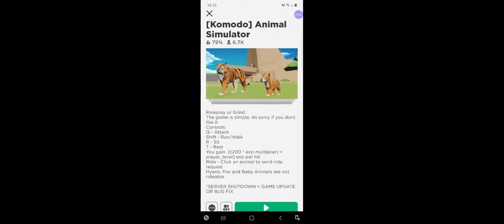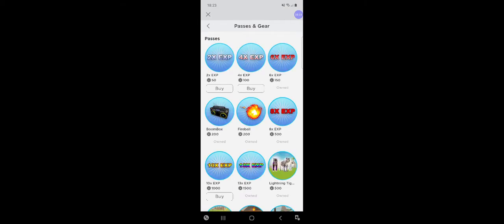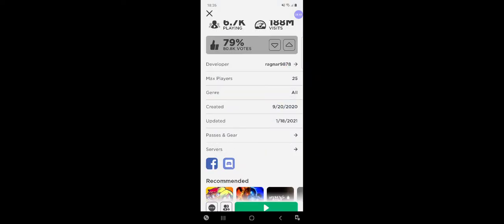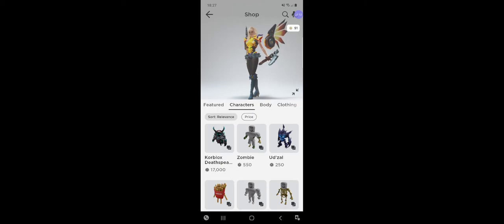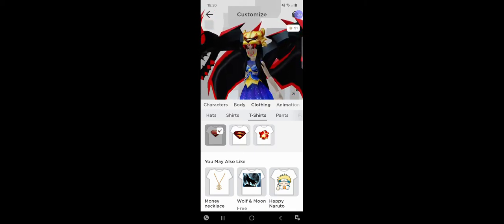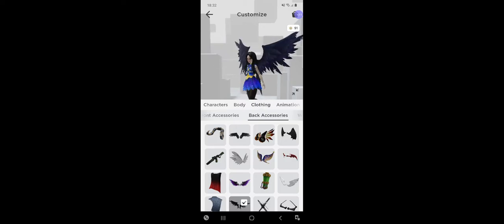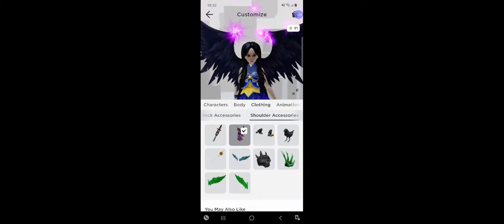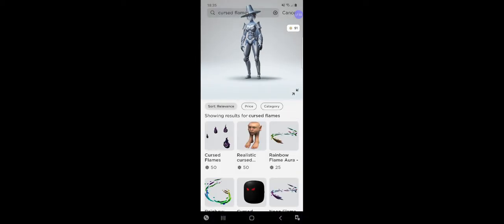animal simulator, avatars for new players and how it all works